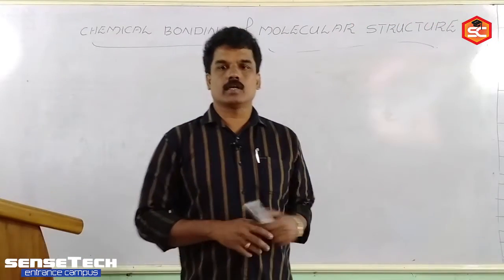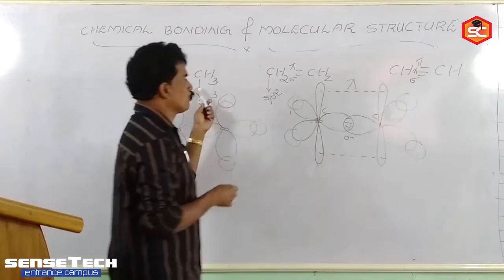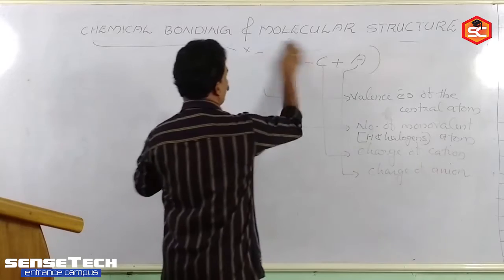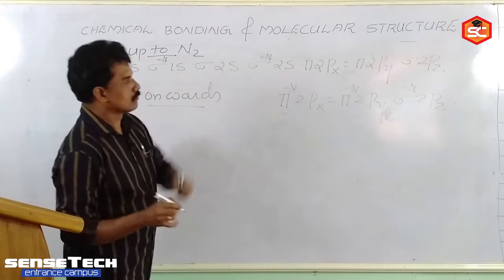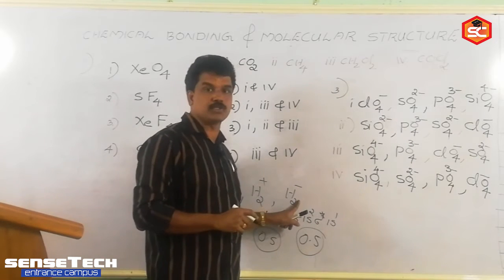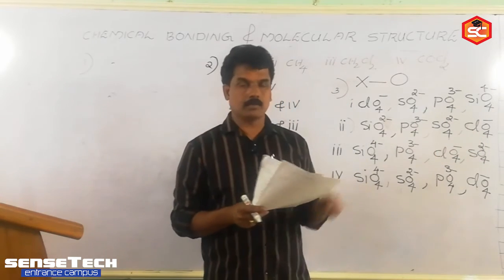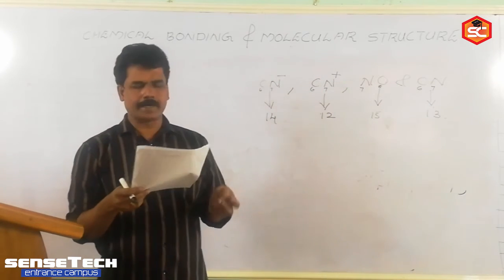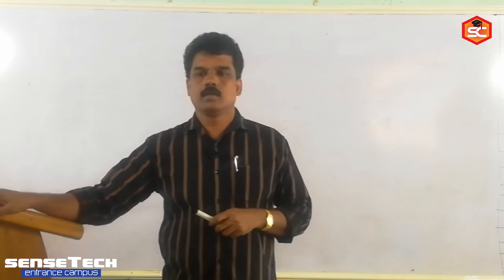Entrance Chemistry Chemical Bonding and Molecular Structure part 2